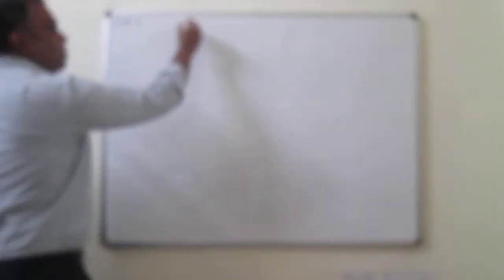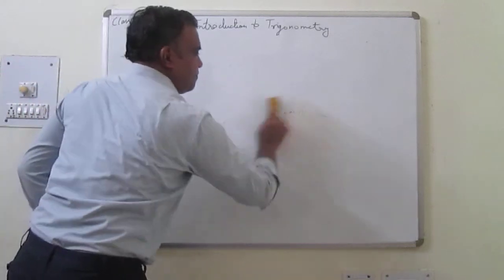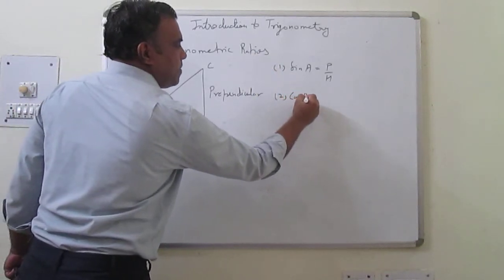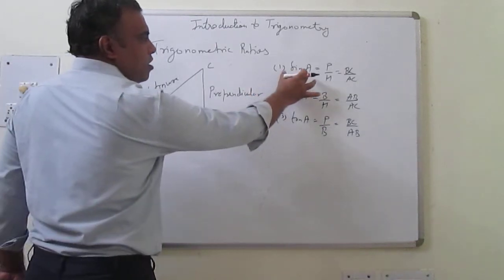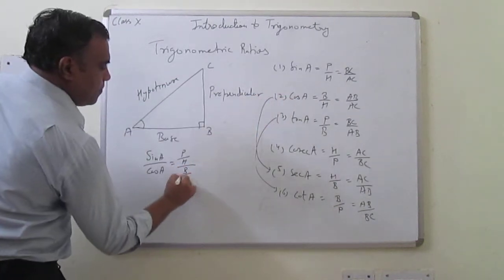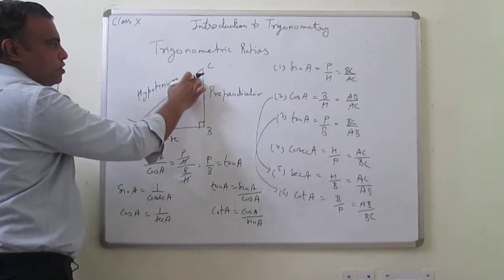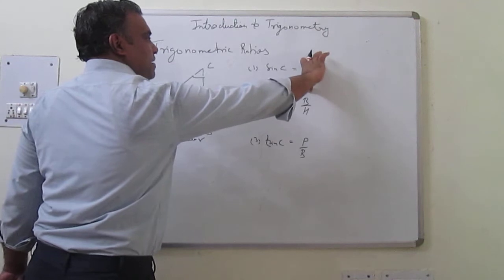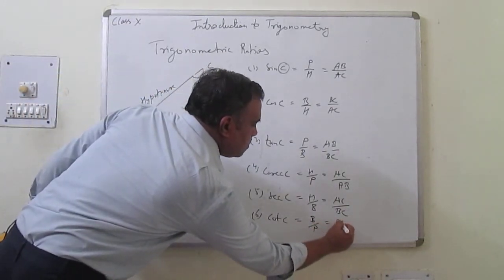CLASS X CHAPTER -8 INTRODUCTION TO TRIGONOMETRY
BSCIS CONCEPTS & PROVE VALUES OF TRIGONOMETRIC RATIOS